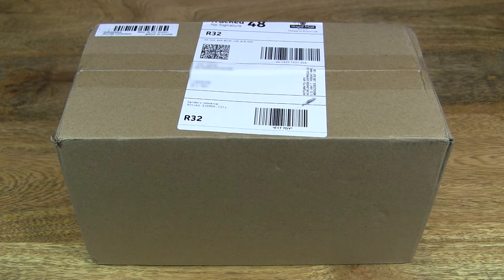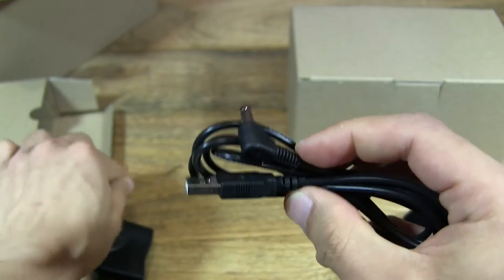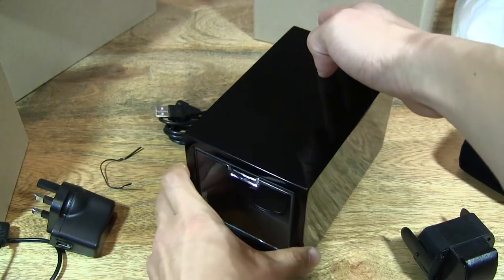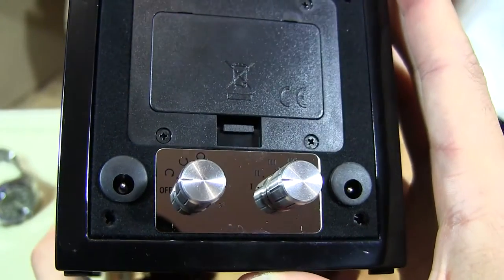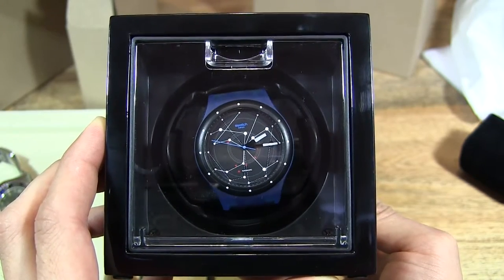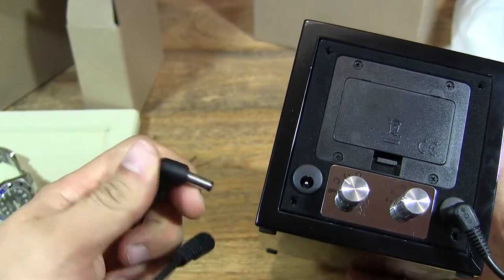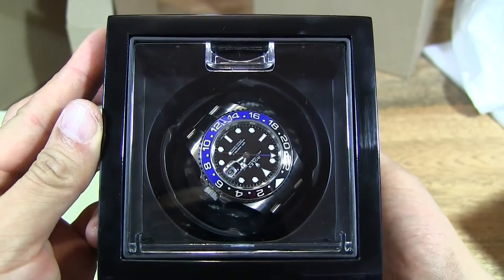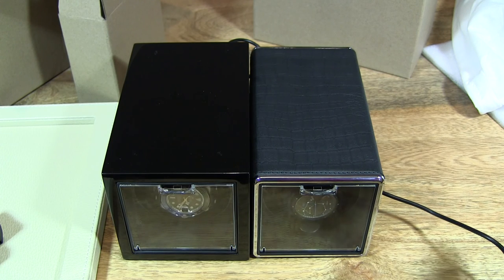Excelvan Black Piano Paint Automatic Watch Winder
Unboxing the latest Excelvan Automatic Watch Winder. A closeup look at the watch winder, the contents of the box and also trying the operating modes and linking it with another Excelvan watch winder.

The winder came with a power adaptor, USB to DC cable, DC double plug cable, spring-loaded plastic cushion, spring-loaded velvet cushion and cotton bag.

The winder has 3 direction (clockwise, anti-clockwise, bi-directional) and 4 rotation timing settings.

Rotation timing setting:
1. Rotates 5 minutes and pauses 55 minutes then repeats the cycle. (TPD:about 1000 turns per day).
2. Rotates 4 minutes and pauses 26 minutesthen repeats the cycle (TPD:about 1500 turns per day).
3. Rotates 3 minutes and pauses12 minutes then repeats the cycle. (TPD:about 2300 turns per day).
4. Rotates 3 hours and pauses 9 hours then repeats the cycle. (TPD:about 2300 turns per day).

In clockwise or anti-clockwise modes, the winder rotates for 4 minutes and then pauses for 26 minutes then repeats the cycle.
In bi-directional mode, the winder first rotates clockwise for 4 min. and then pauses for 26 min. it then rotates and pauses for the same duration in anti-clockwise then repeats the cycle.

Excelvan® Newest Design Two Motors Luxury Automatic Watch Winder -- Wristwatch Winder Rotator Watch Storage Box MDF + Piano Paint With Plastic Pillow & Velvet Pillow 4 Modes (Black)